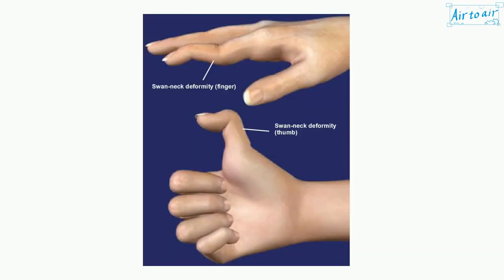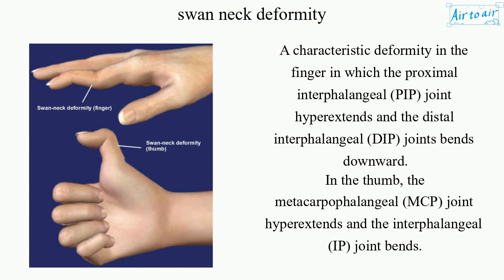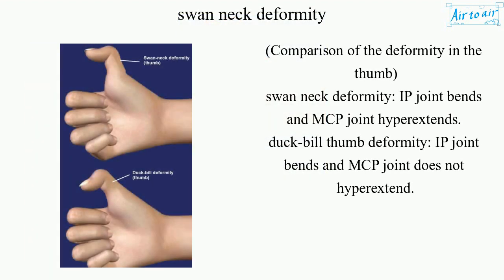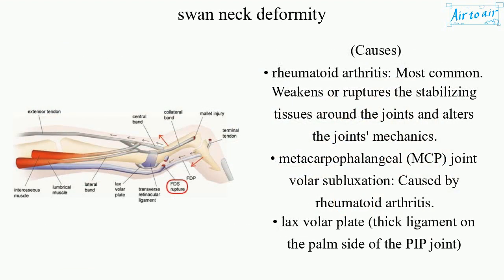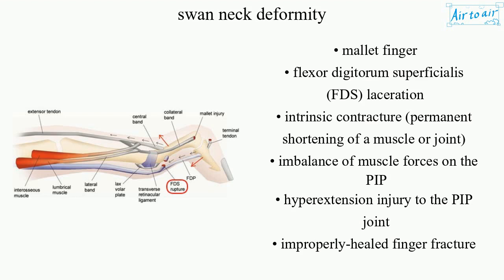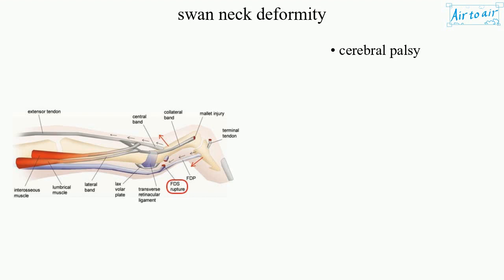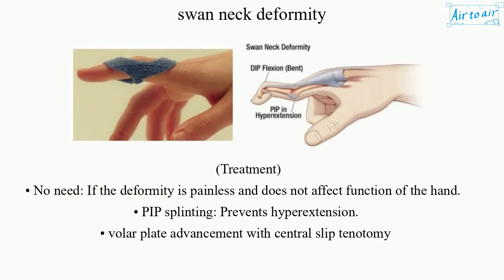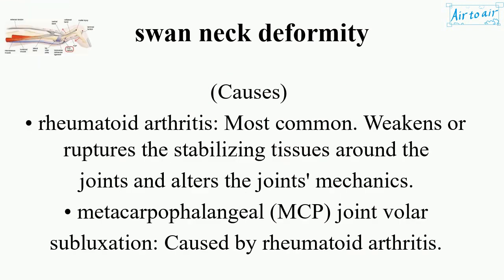swan neck deformity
A characteristic deformity in the finger in which the proximal interphalangeal (PIP) joint hyperextends and the distal interphalangeal (DIP) joints bends downward.
In the thumb, the metacarpophalangeal (MCP) joint hyperextends and the interphalangeal (IP) joint bends.

(Comparison of the deformity in the thumb)
swan neck deformity: IP joint bends and MCP joint hyperextends.
duck-bill thumb deformity: IP joint bends and MCP joint does not hyperextend.

(Causes)
• rheumatoid arthritis: Most common. Weakens or ruptures the stabilizing tissues around the joints and alters the joints' mechanics.
• metacarpophalangeal (MCP) joint volar subluxation: Caused by rheumatoid arthritis.
• lax volar plate (thick ligament on the palm side of the PIP joint)
• mallet finger
• flexor digitorum superficialis (FDS) laceration
• intrinsic contracture (permanent shortening of a muscle or joint)
• imbalance of muscle forces on the PIP
• hyperextension injury to the PIP joint
• improperly-healed finger fracture
• cerebral palsy

(Treatment)
• No need: If the deformity is painless and does not affect function of the hand.
• PIP splinting: Prevents hyperextension.
• volar plate advancement with central slip tenotomy